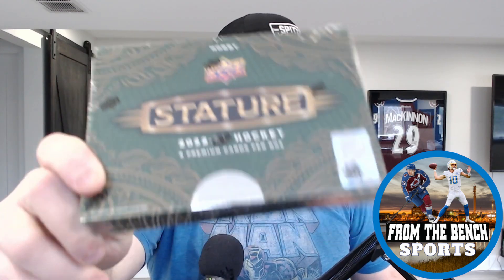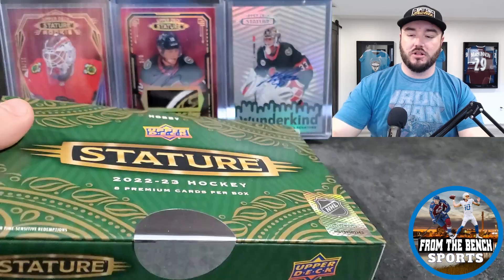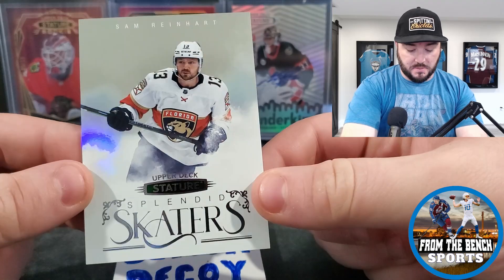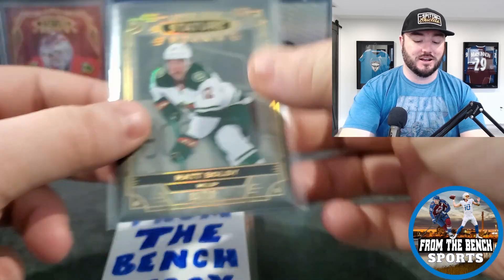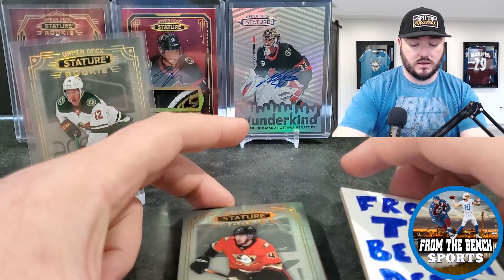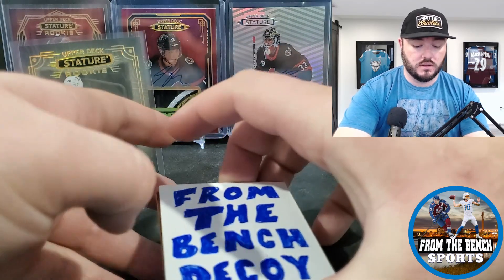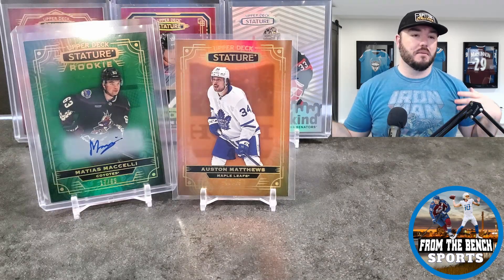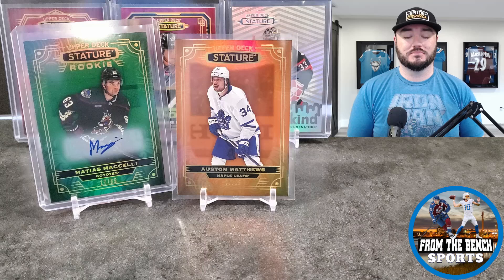LEGEND, STAR & ROOKIE NUMBERED HITS! BOX 2 OF 2022-23 STATURE HOCKEY WAS MUCH BETTER